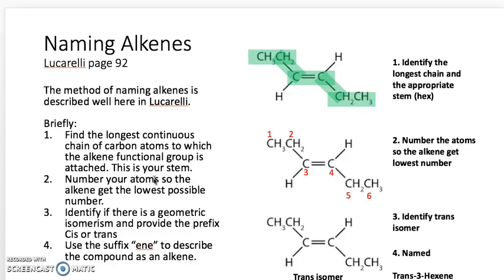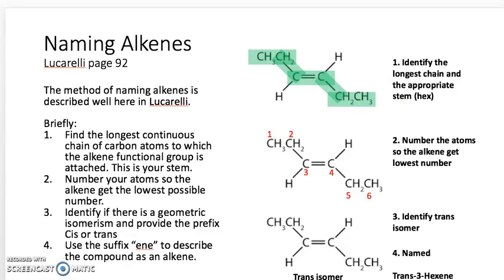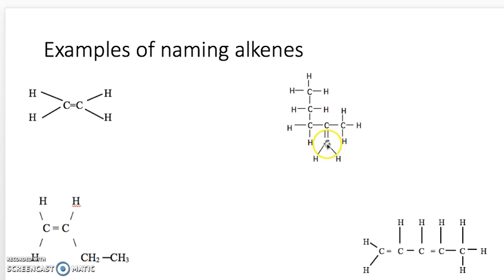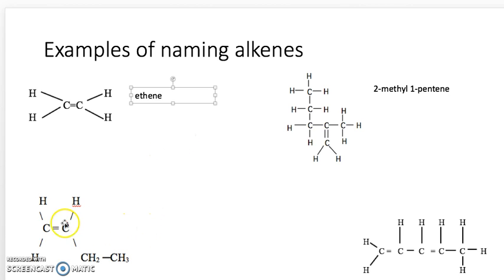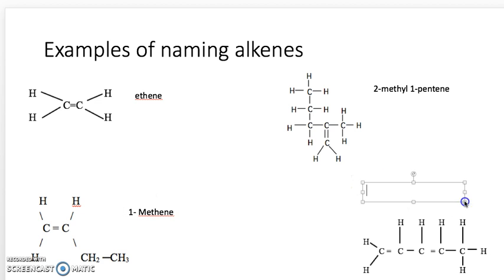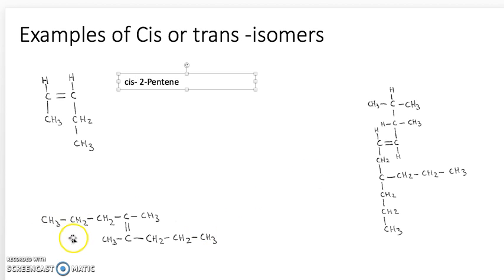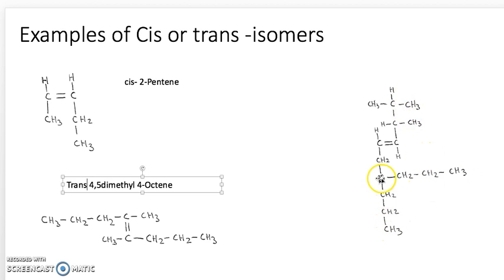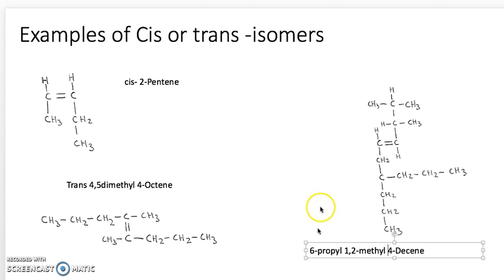Naming Alkenes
A tutorial video which demonstrates how to name Alkene using the IUPAC system. Ideal for year 11 - 12 Australian Chemistry